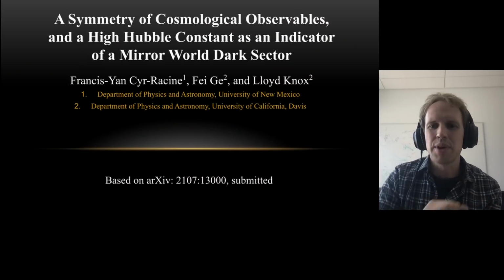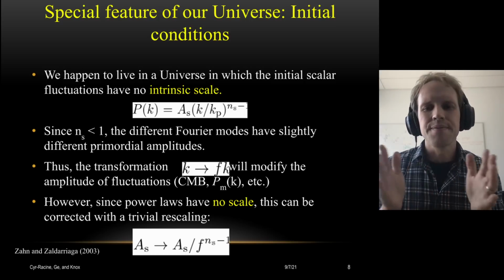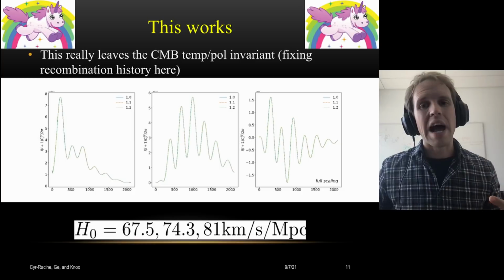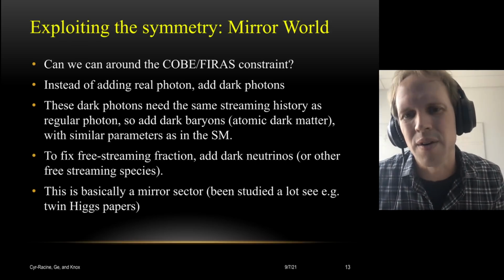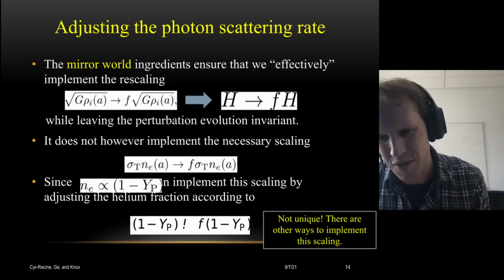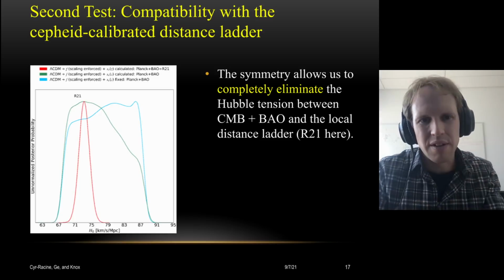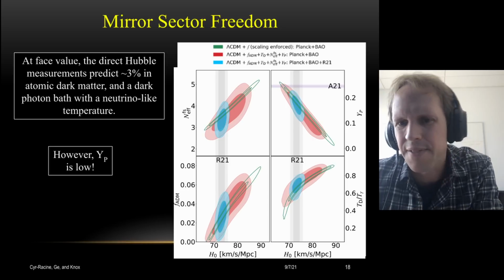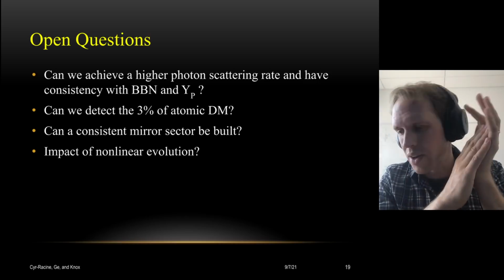A subtle cosmological symmetry & mirror dark sector might fix H0 (Cyr-Racine & Knox)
Francis-Yan Cyr-Racine and Lloyd Knox talk about their work with Fei Ge pointing out a symmetry present in most cosmological observables.

The symmetry involves rescaling (almost) *all* the densities and temperatures in the universe thus leaving any dimensionless observables unchanged. When exploited it might pave a way to solving the Hubble tension as it allows one to change H0 without changing predictions for other crucial cosmological measurements (most of which are e.g. temperature, density, etc *contrasts* not absolute measurements).

The first major road-block is that the CMB temperature is an absolute measurement and a very precise one and thus one can't just casually change it in one's model

One way to implement this is therefore to introduce a mirror dark sector. This allows the measured photons to be unchanged, but the overall density of radiation to be rescaled. The mirror world must be very similar to our world so that the exact rescaling happens (i.e. there must be mirror electrons, mirror protons, mirror neutrinos, etc too).

There's is one remaining (potentially fatal) flaw, which is that one must also rescale the photon mean free path near to CMB formation as it affect observables and doesn't change just be adding a dark sector. One way to approach a solution there would be to modify the primordial helium abundance, as this would change the density of free electrons at the time of CMB formation. However, this runs into trouble with observations and would need a model of nucleosynthesis that allows for this change...

... so this isn't a complete solution at this point, but definitely something to keep an eye on.

Maybe the dark sector affects the helium abundance, maybe it changes the free electron density, maybe something else can exploit this symmetry and not run into this problem!?

The model has just *one* free parameter though and, at least phenomenologically, is able to completely solve the Hubble tension - albeit with the creation of a primordial helium tension!

Curiously, the best fit temperature of the dark photons is very close to the temperature of the cosmic neutrino background, suggesting that *maybe* the production of the mirror world is related to neutrino physics somehow.(!?)